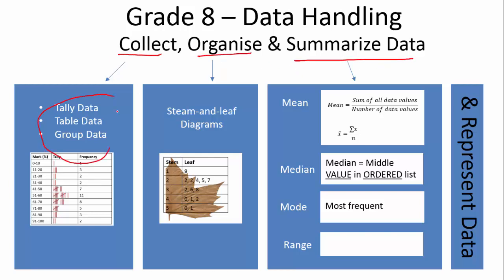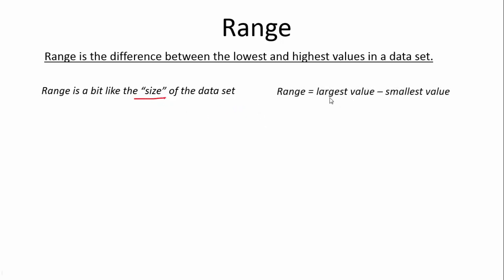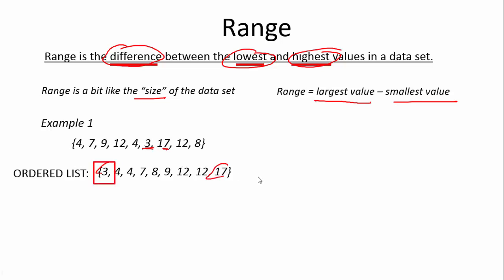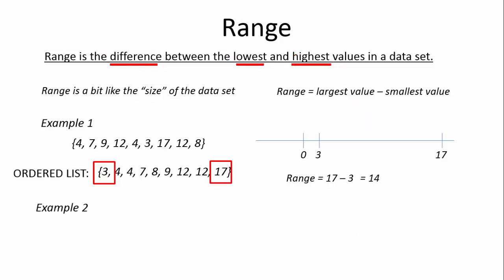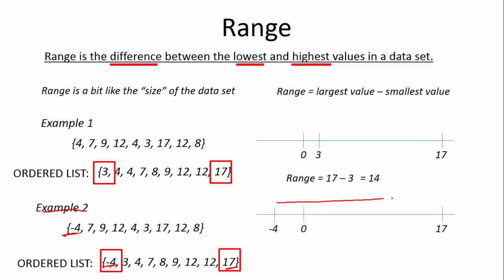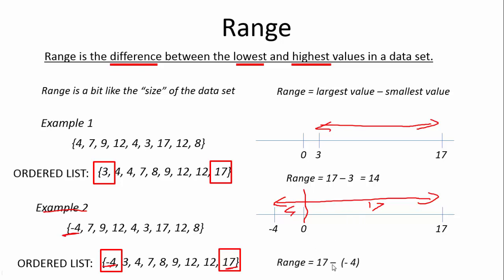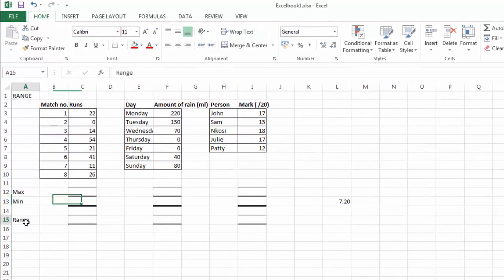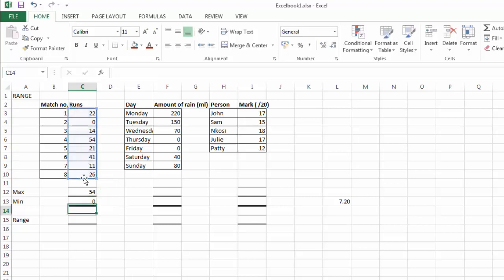Data Handling (6 of 13) Summerize Range